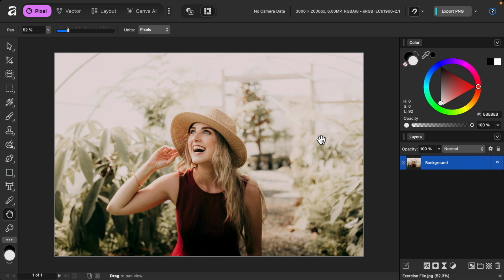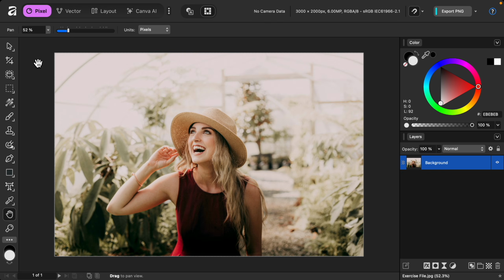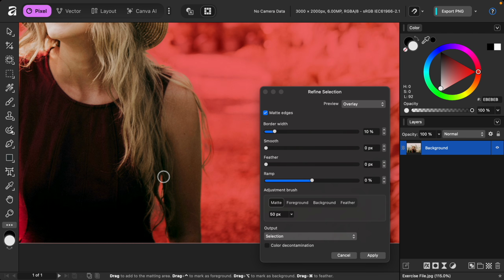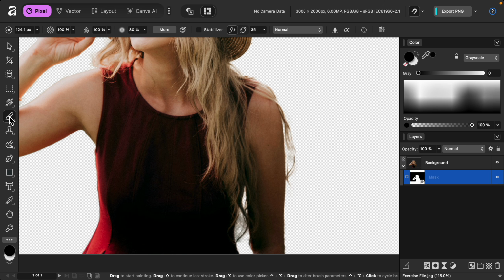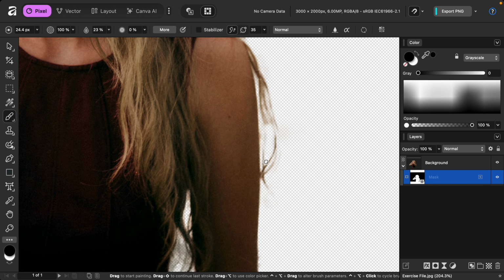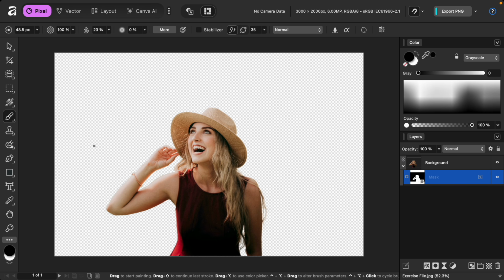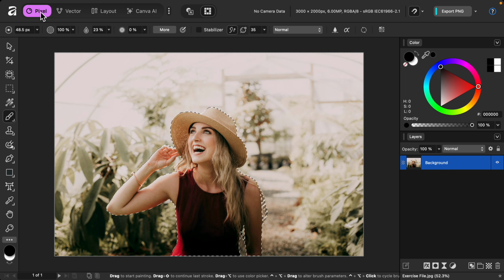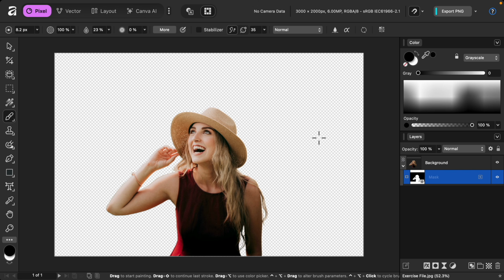How to Make Selections in Affinity (for beginners!)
In this tutorial, I'll show you how to make selections in Affinity. I'll also show you how to apply a mask to remove the background.

This tutorial is designed for beginners, so anyone can follow along. 😊

Chapters:
0:00 Introduction
0:17 Object Selection Tool
1:54 Refine the Selection
2:25 Add a Mask
2:39 Clean Up the Mask
5:34 Canva AI Selection